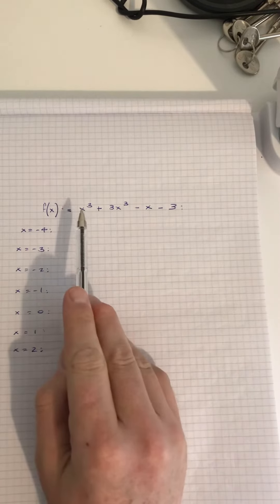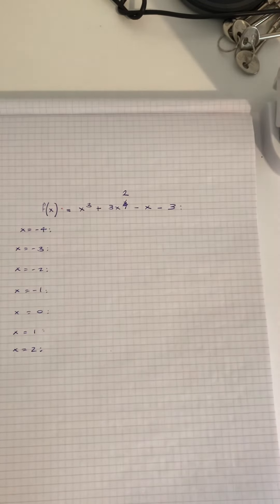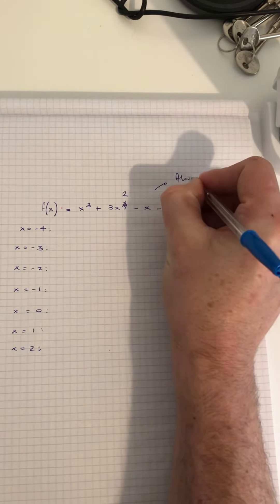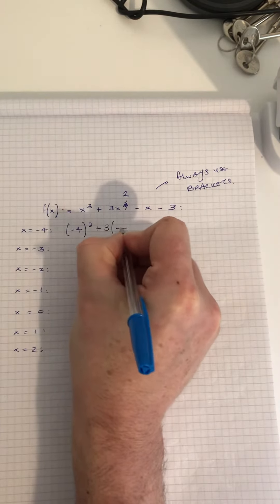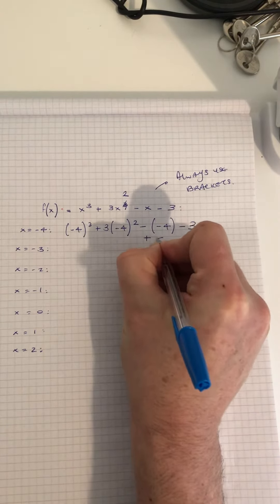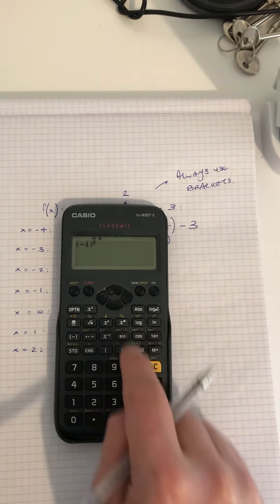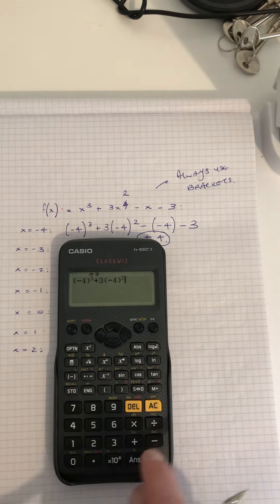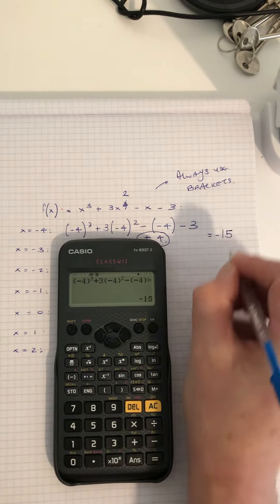Explainer Functions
EQ